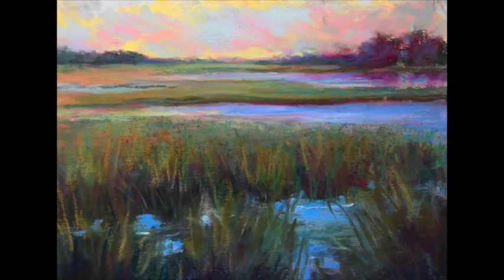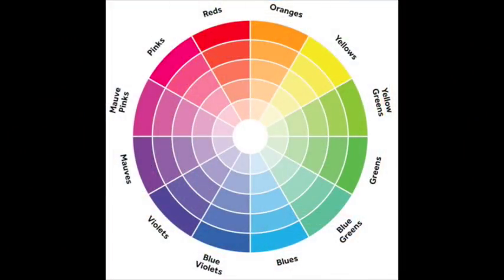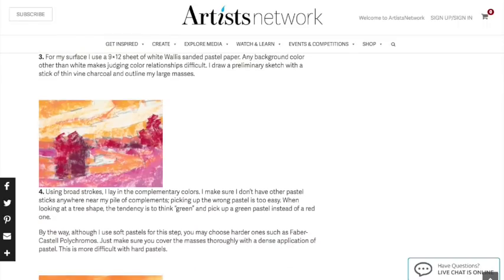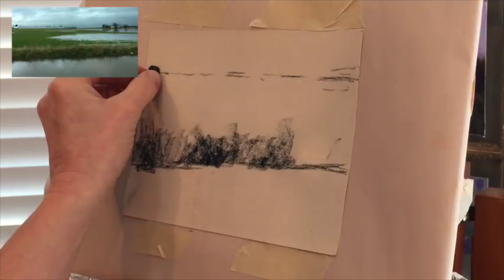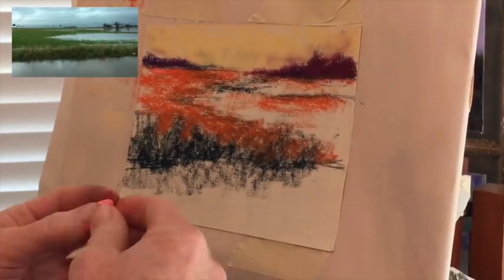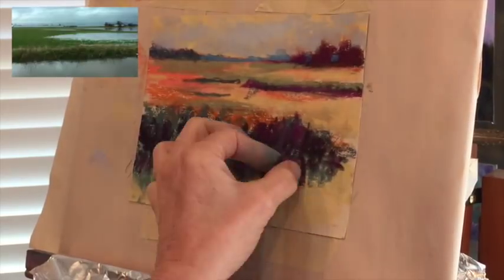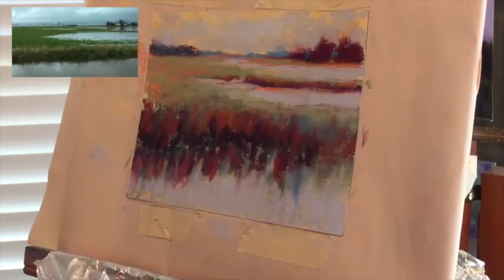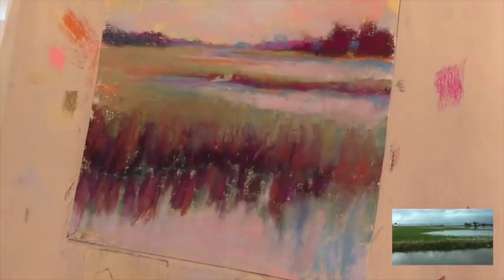Make Your Paintings POP! With a Complementary Underpainting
I am often asked how to create paintings that are vibrant and not drab with color. Using the technique of a complementary underpainting is an excellent way to achieve art that is full of life and interest.

Join me in this lesson where I demonstrate the "how to's" of underpaintings and the definition of complementary colors.

And yes, I do realize I spelled complementary wrong in the opening title to the video. I always appreciate the help in pointing these things out :)

▽ Monet Cafe' Artists Bracelets (from Etsy Store)👇